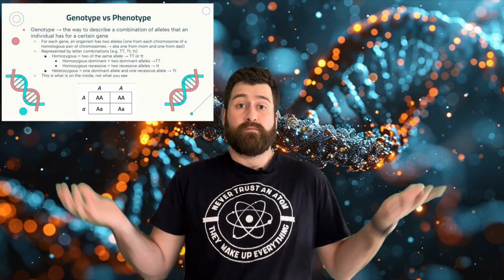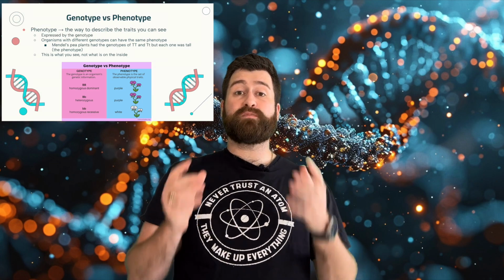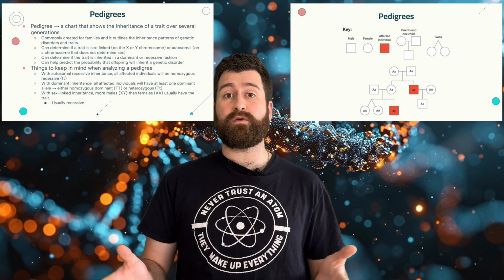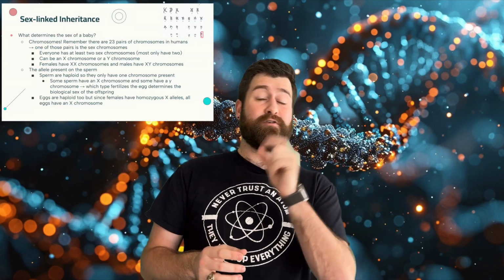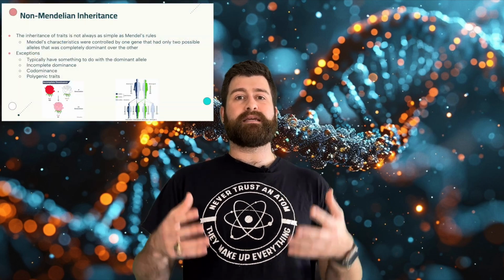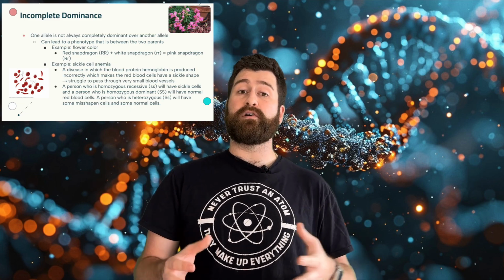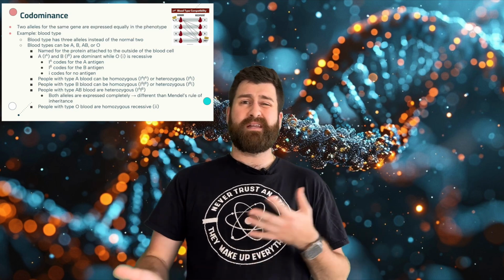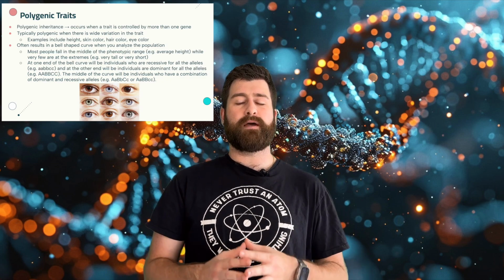Molecular Genetics & Pedigrees